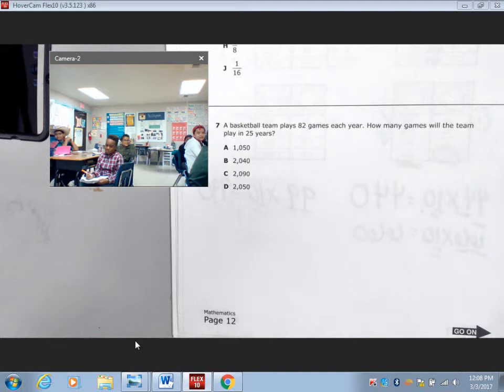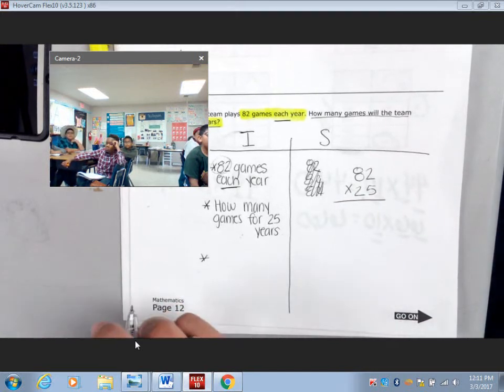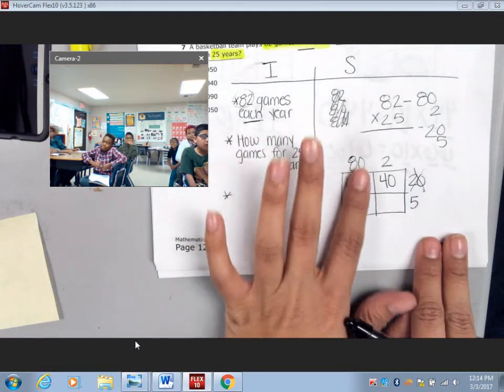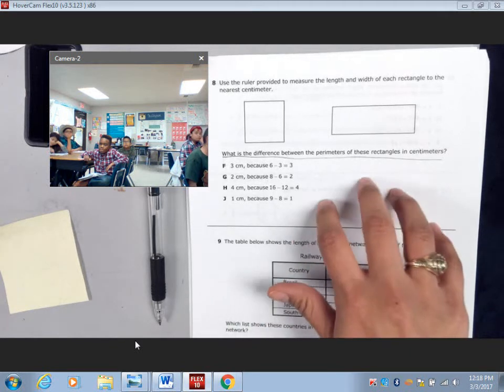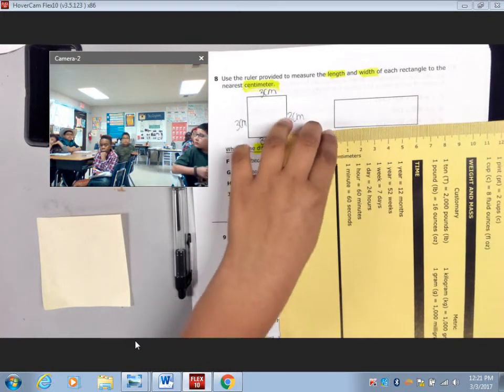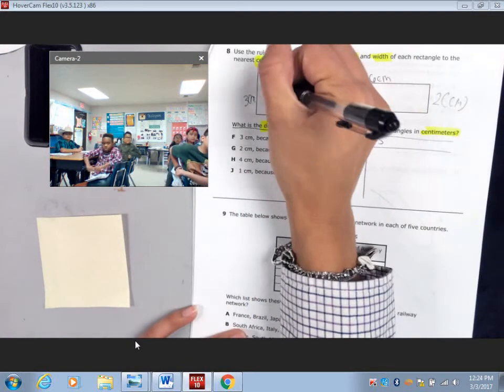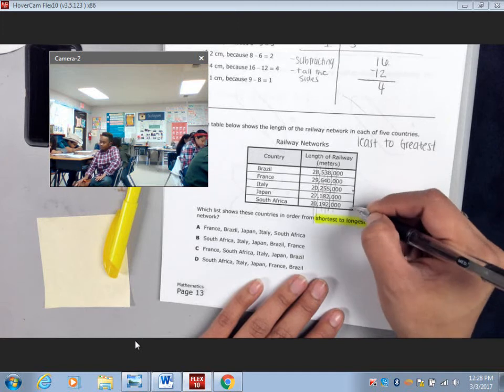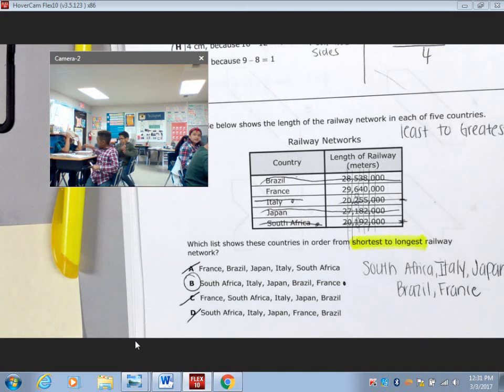STAAR Practice Question Strategies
Just sharing some strategies we use in our class to help us tackle the upcoming STAAR test